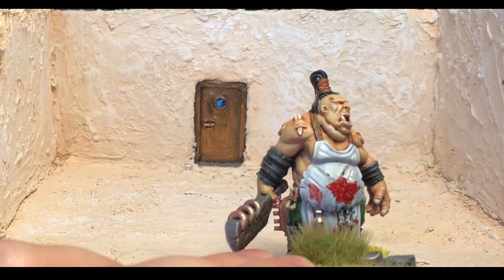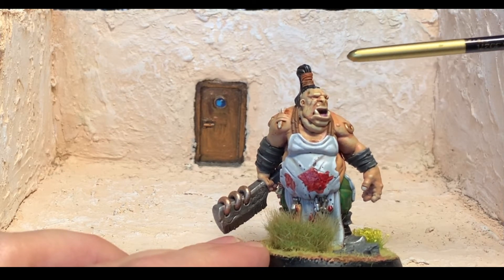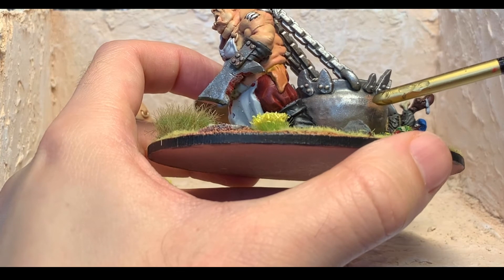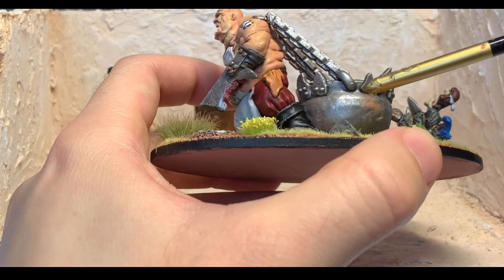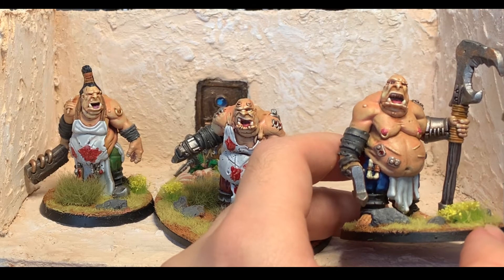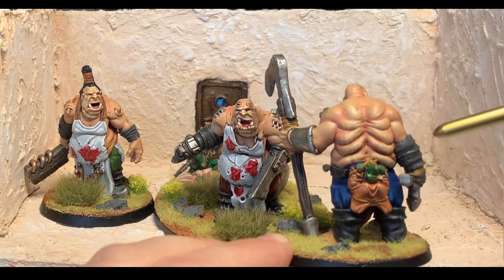3D Duncan Shadow Alternative Ogre Butchers painted for Dragon Rampant, Age of Magic or Age of Sigmar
3D Duncan Shadow Ogre Butchers painted for Dragon Rampant, Age of Magic or Age of Sigmar